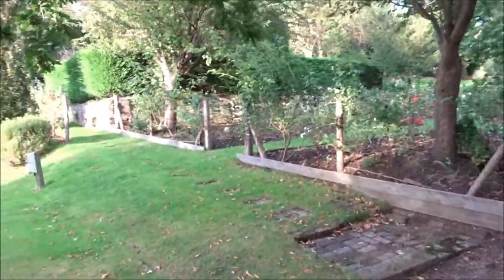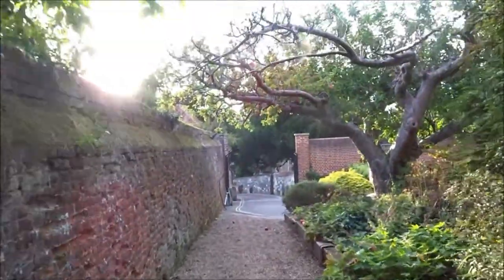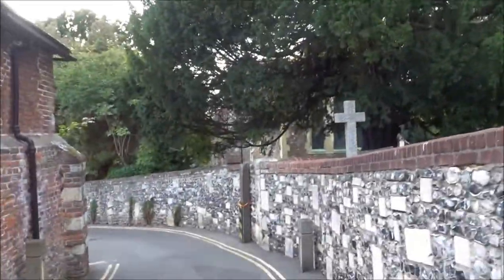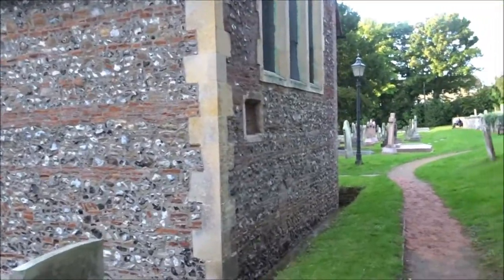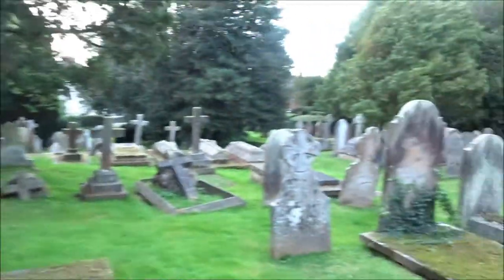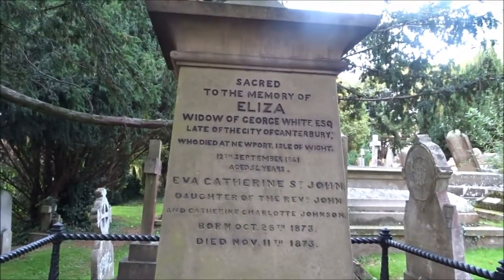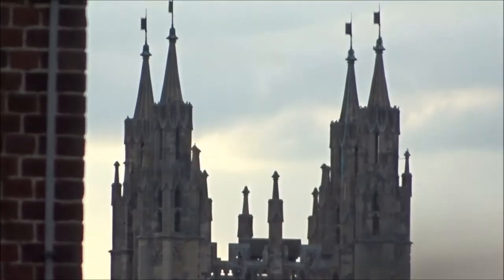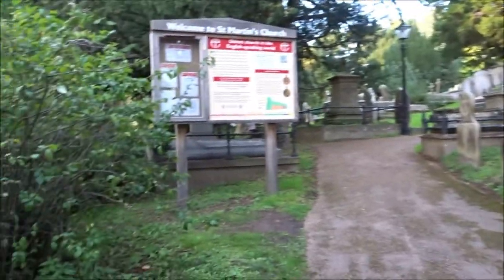Canterbury Visit, The Ancient Church of St Martin's' by Sheila, September 17th 2017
St Martin's--such a very important part of Canterbury's history--the site of great spiritual significance  ..